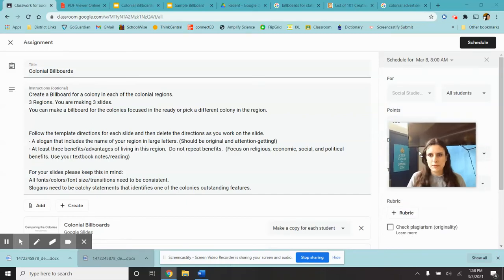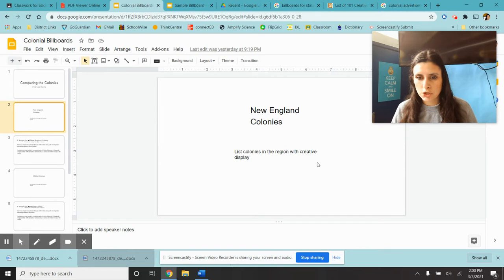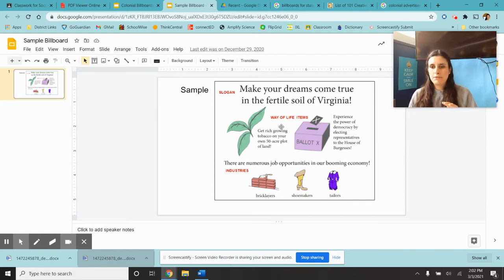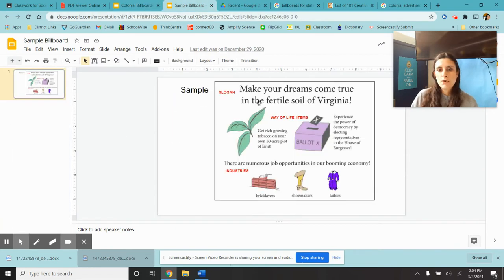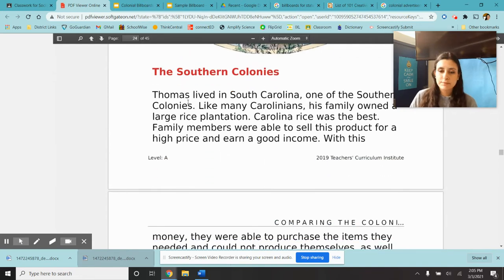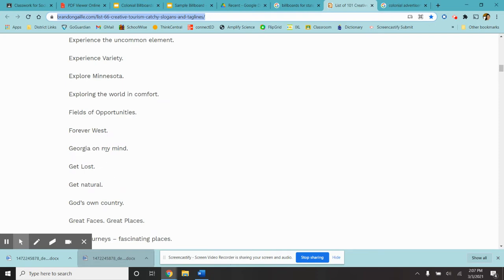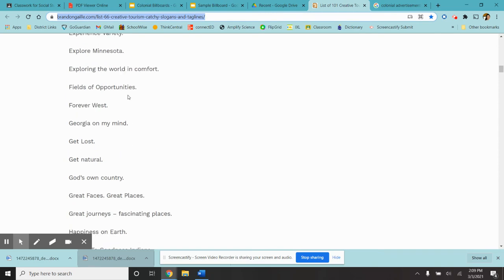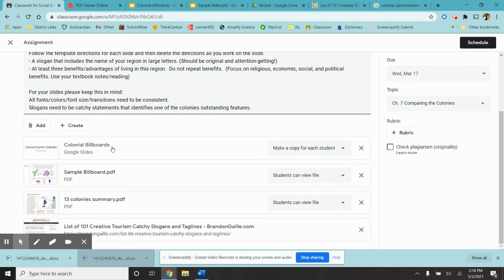Colonial Billboard Slides Project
Social Studies Alive! 5th Grade
Chapter 7 Comparing the Colonies